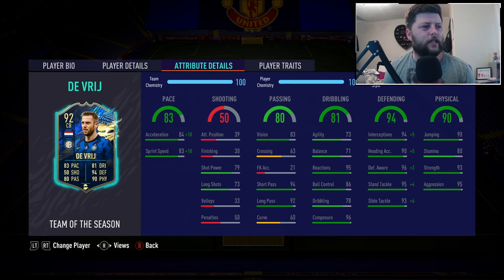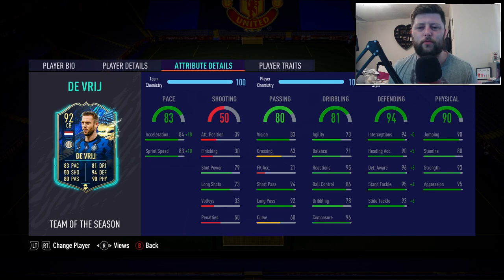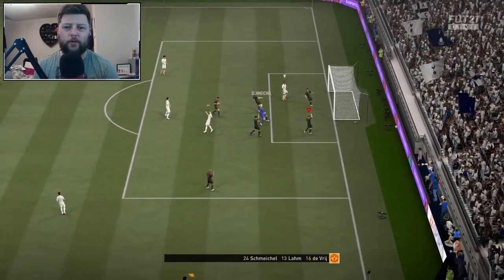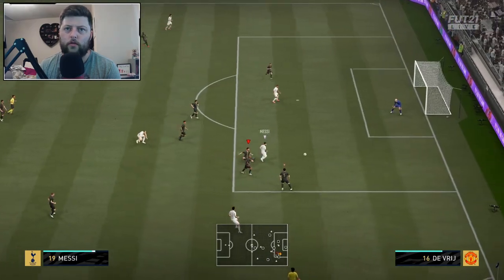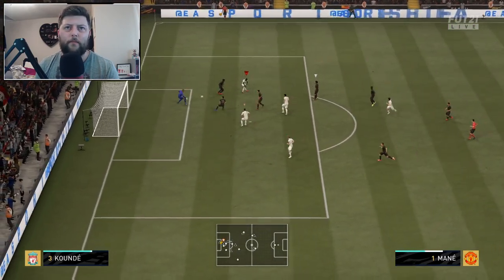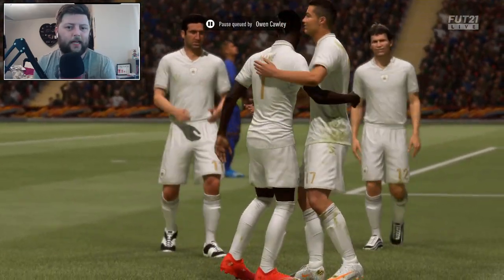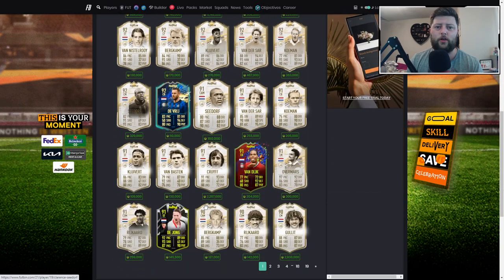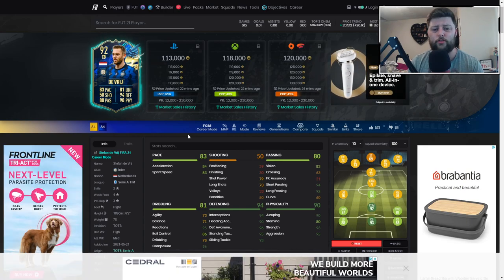SOLID 🔥 92 TOTS DE VRIJ PLAYER REVIEW - FIFA 21 ULTIMATE TEAM